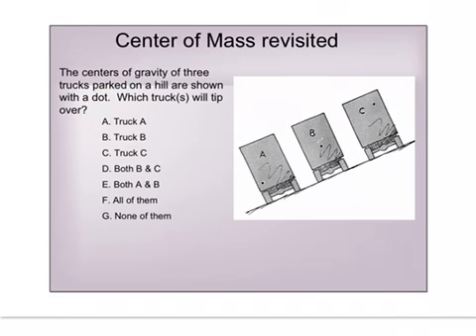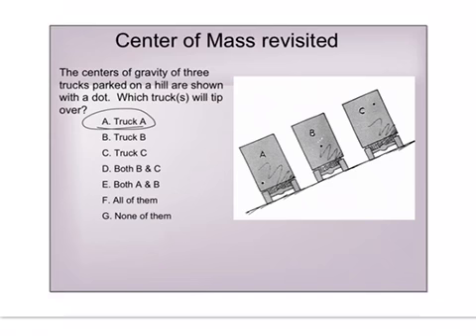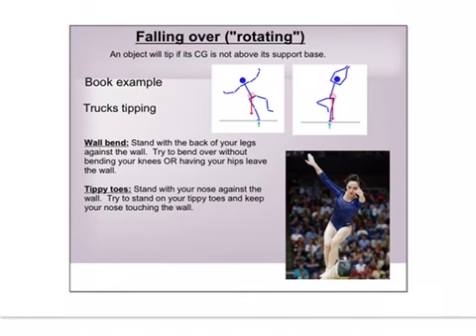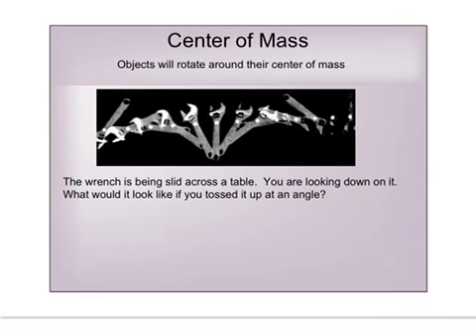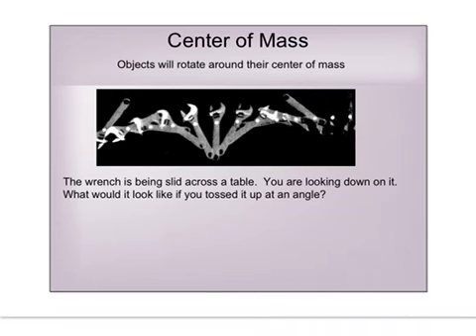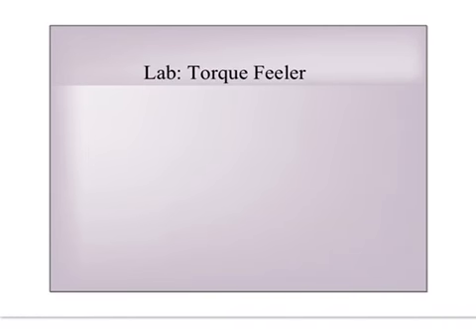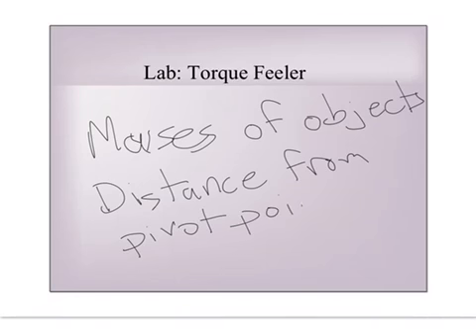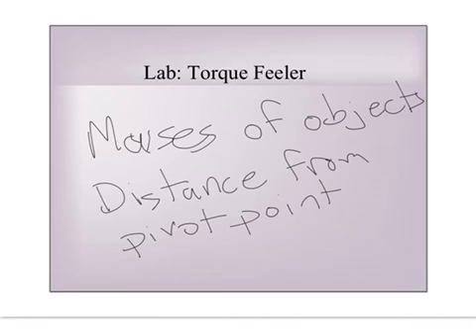CG CM Torque Lab Intro